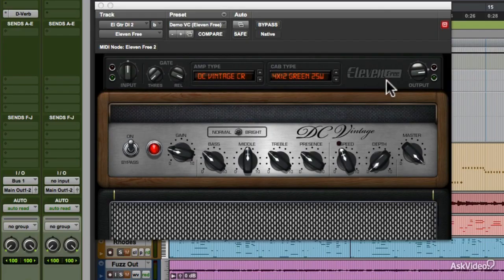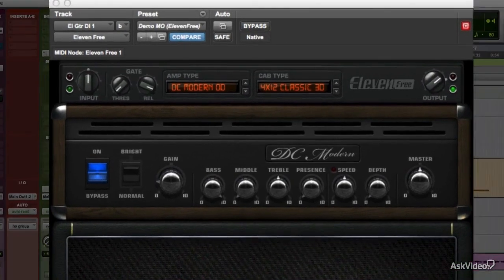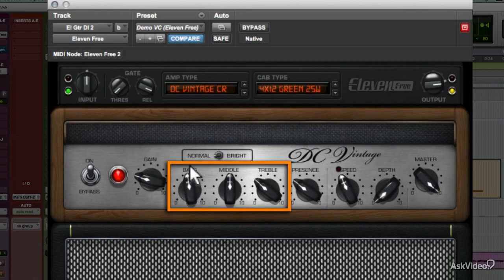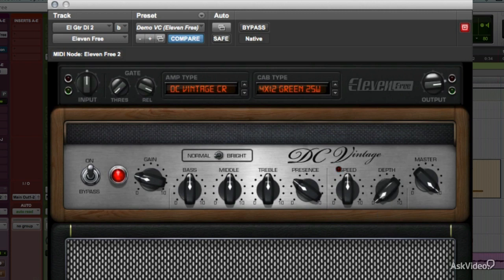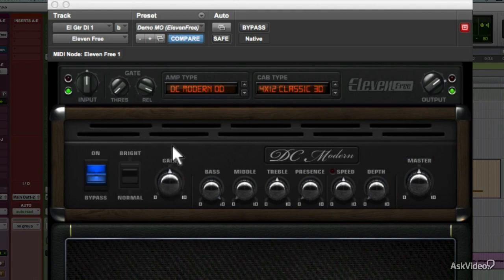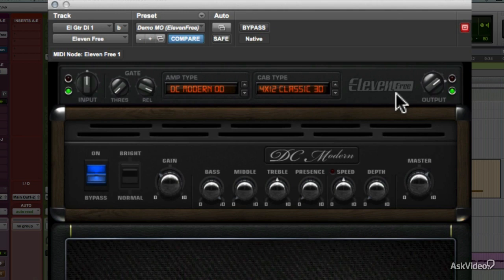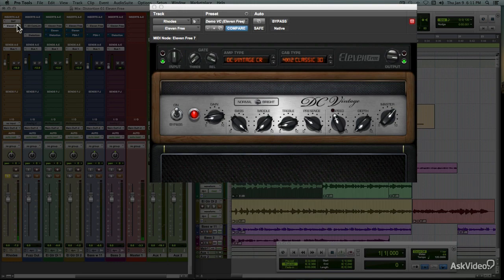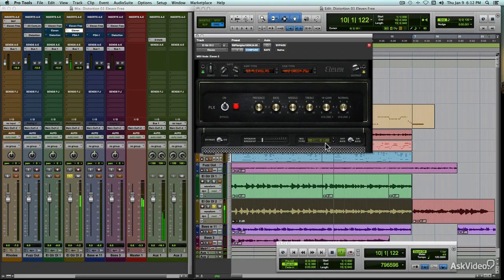Pro Tools 11 201: The Plug-Ins Explored - 38. Eleven Free: The Amp Sims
Pro Tools 11 201: The Plug-Ins Explored by Joe Albano
Video 38 of 46 for Pro Tools 11 201: The Plug-Ins Explored

Avids Pro Tools 11 comes with over 50 Bundled plugins. From equalizers to amp simulators, it is jammed with tools that can handle most every recording and mixing situation. This course explained in great detail by ProTools expert Joe Albano puts these plugins through the rigors of pro audio processing teaching you everything you need to know to confidently use them in your production work.

Joe divides this this course into several discreet audio sections: EQ, Dynamics, Reverb, Delay/Modulation, Distortion, Imaging and more. In each section he first explains the underlying audio concepts that are unique to the section. This serves to give the plugins a frame-of-reference that is essential to understanding their behavior. Then, he dives deep into each sections plugin to show you how, when and why to deploy them!

Effect plugins are powerful tools, yet they are one of the most overlooked and misunderstood areas of a rock solid Tools education. We urge you to spend some time watching this in-depth course to master the audio concepts that make these plugins a huge part of your pro audio production toolbox.